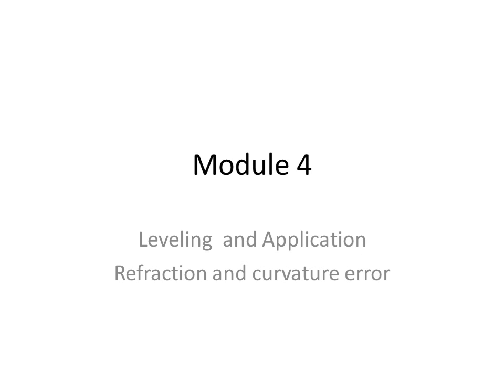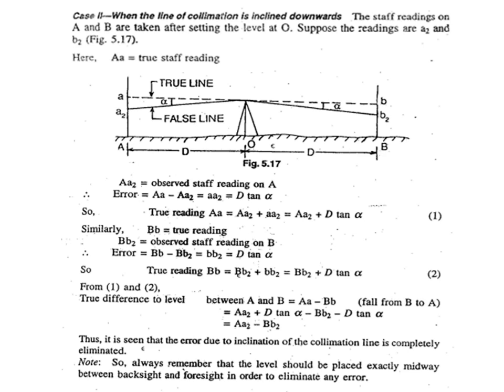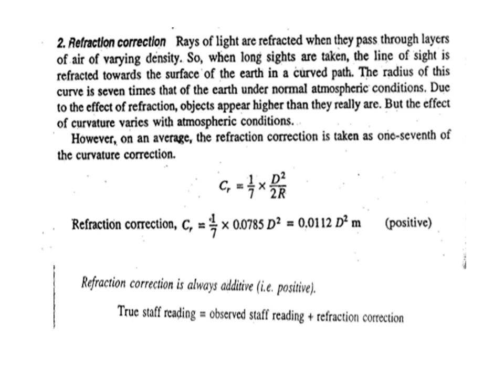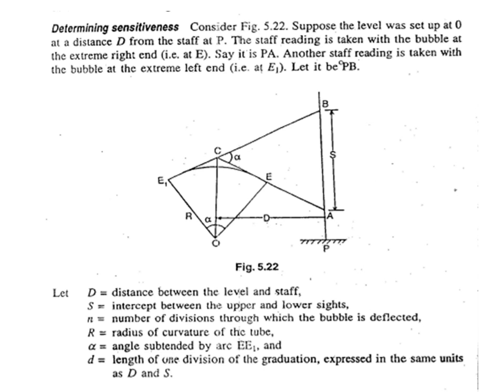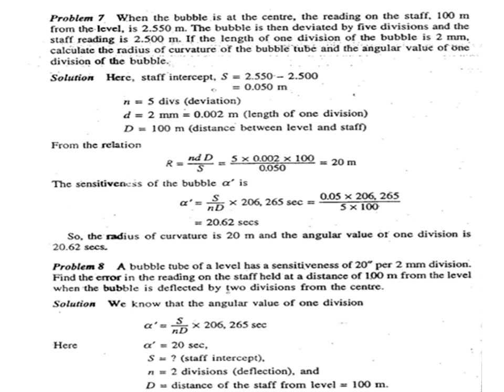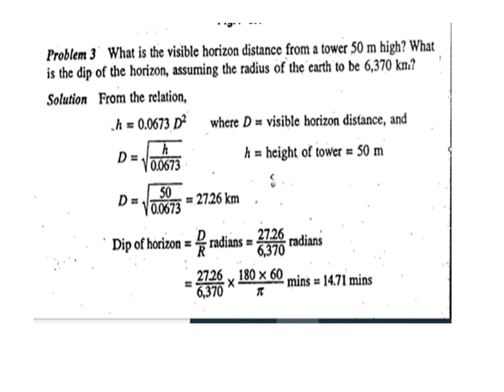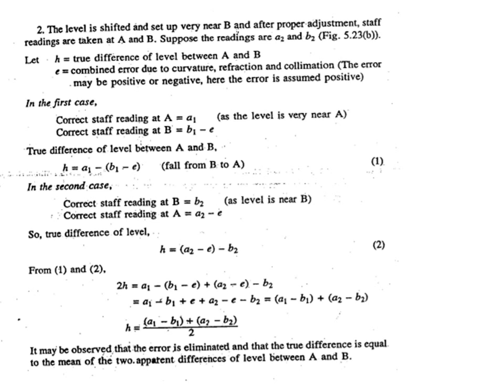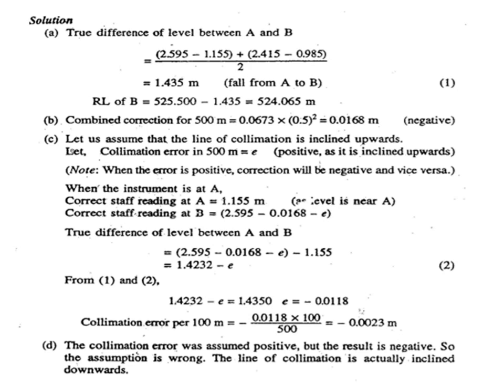Module 4 curvature and refraction lect 6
In this video you will understand curvature and refraction error and reciprocal leveling  .